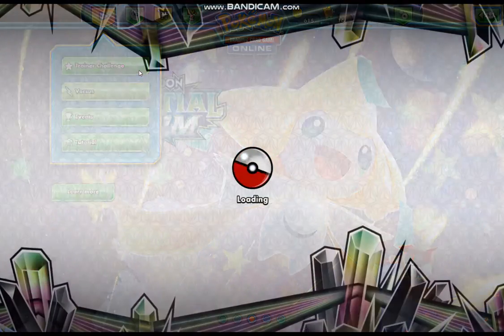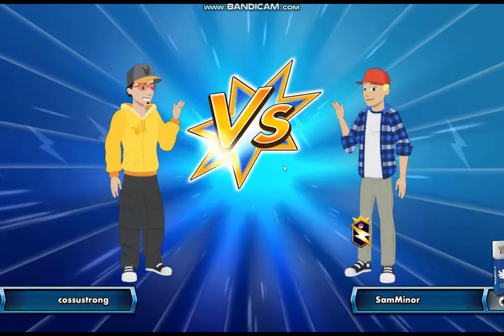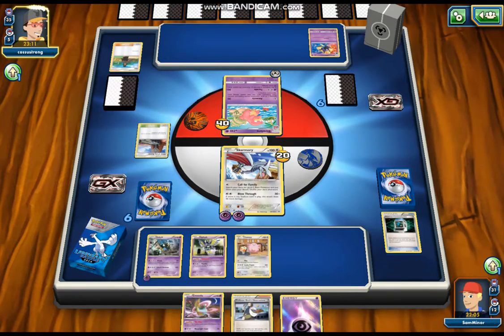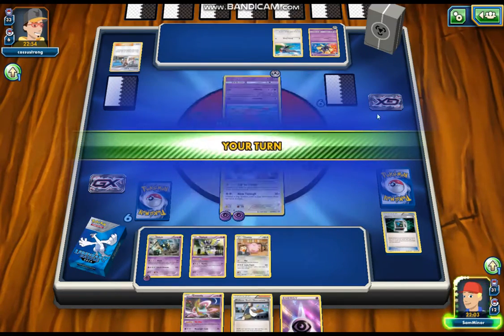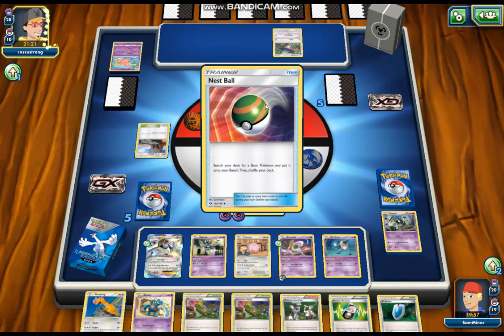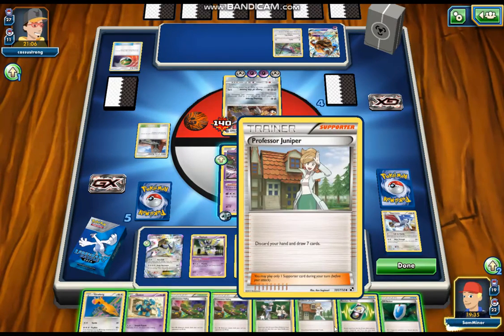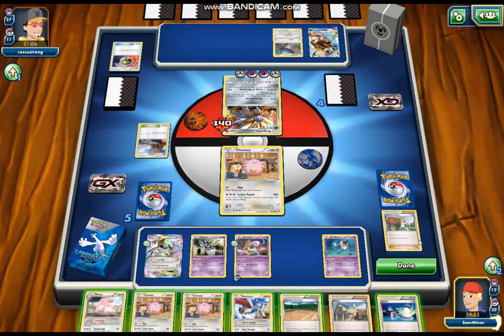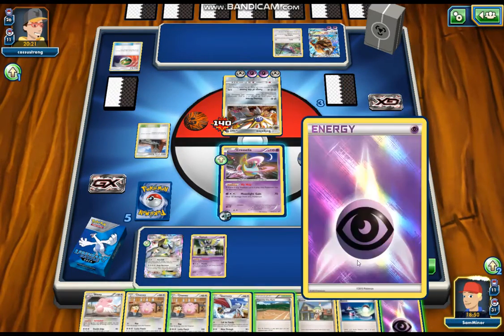AMAZING CUSTOM DECKS!!! | Pokemon TCG Battles EP 6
Today I will be using my Lugia legendary battle deck against a custom deck in the online Pokemon TCG